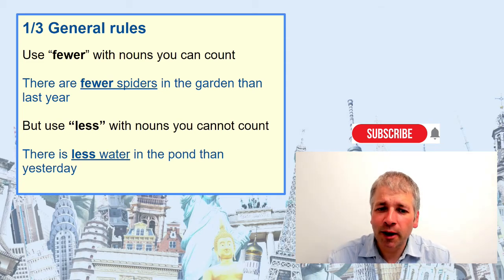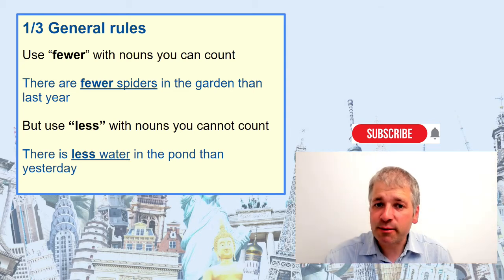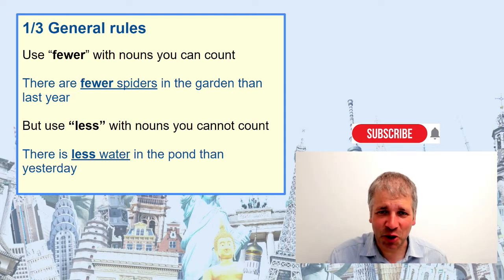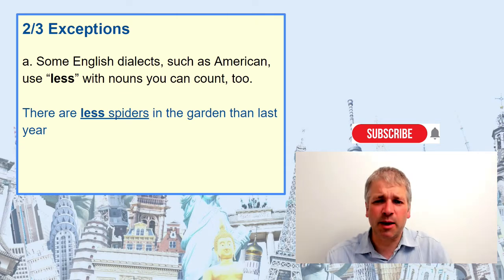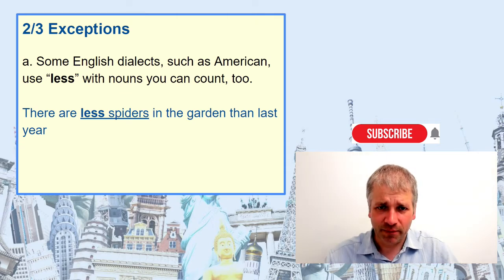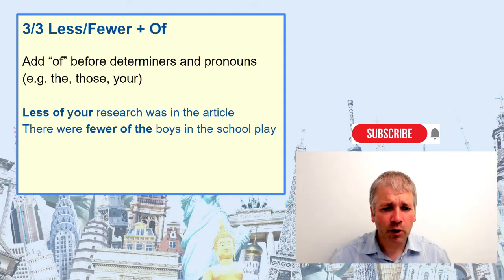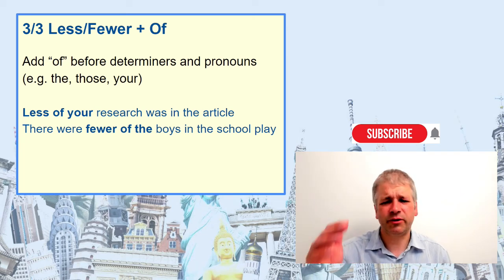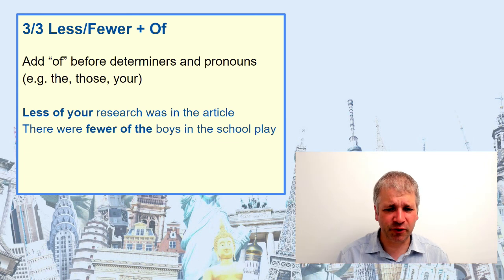Improve English Speaking Skills: "Less" or "Fewer"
In which situations should you use less or fewer? This video will show you the general rules, and the areas where people disagree on their use!

Watch the video, learn English, and you will become more accurate with your englishwriting, englishvocabulary and englishgrammar!

This video is helpful is you are interested in:
English grammar
English grammar
Improve English grammar
Improve English grammar lesson
Improving your English grammar
IELTS English speaking lesson
IELTS English speaking class
IELTS English speaking test
IELTS English speaking skills
How can I improve my English grammar
How can I improve my English speaking
Test your English grammar
English grammar improve
Enhance English grammar
English grammar tips
Perfect English grammar
English grammar help
English speaking help